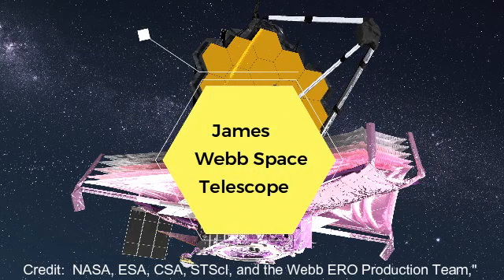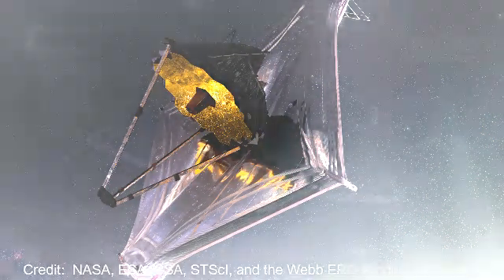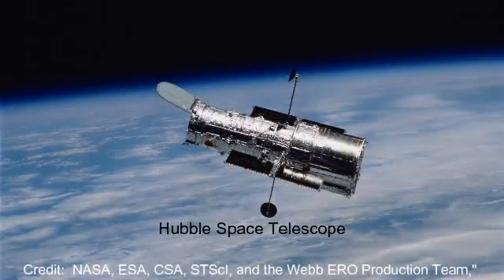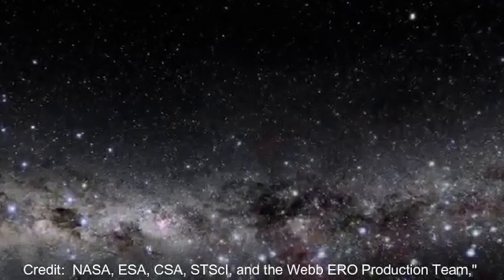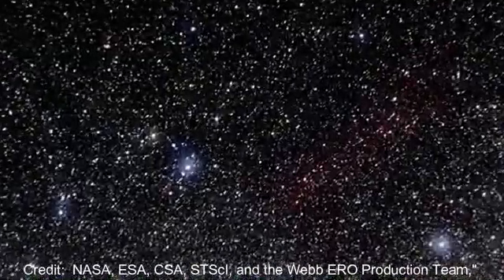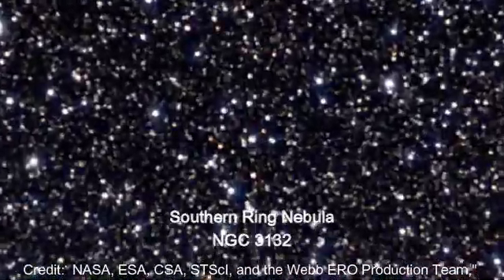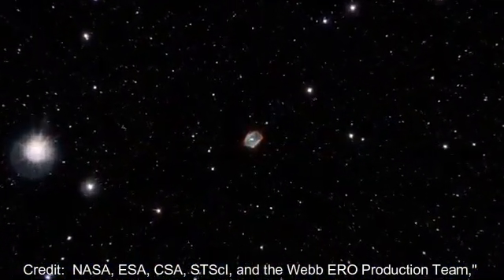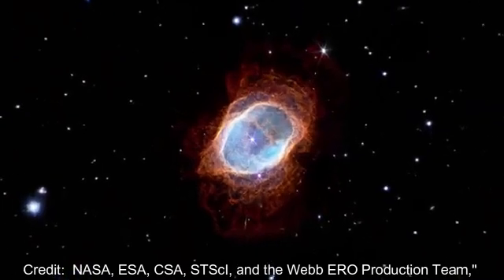NASA's James Space Webb telescope captures millions of galaxies | Southern Ring Nebula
NASA's James Webb space telescope captures the dazzling, unprecedented images of millions of galaxies and zooms into planetary nebula NGC 3132, known as the Southern Ring Nebula, which is more than 2,000 light-years away from the Earth.